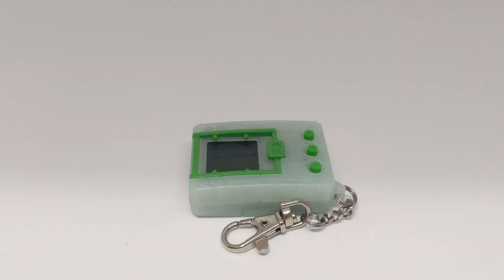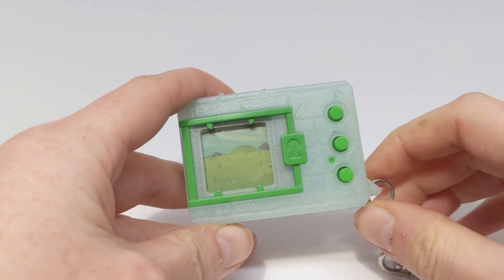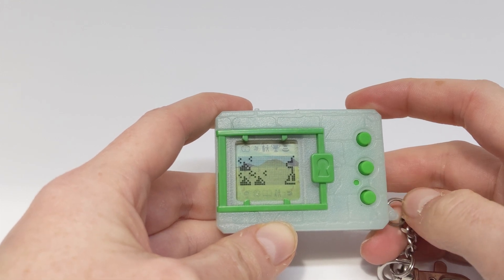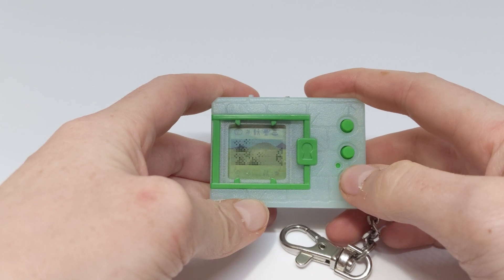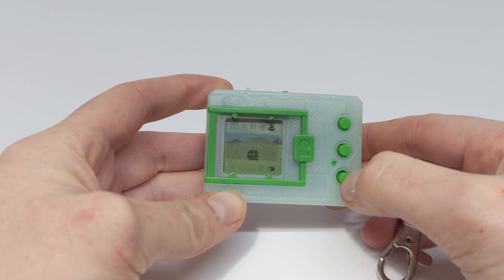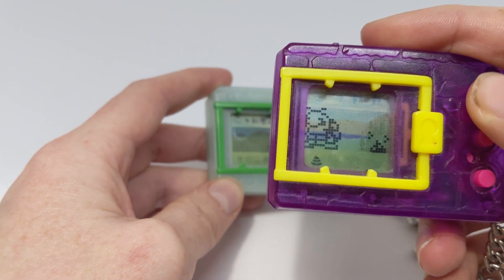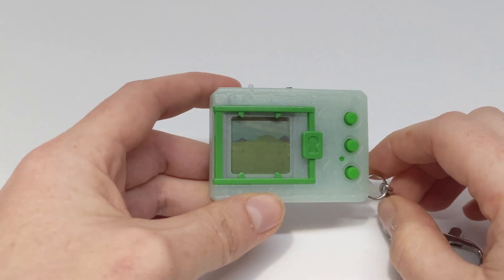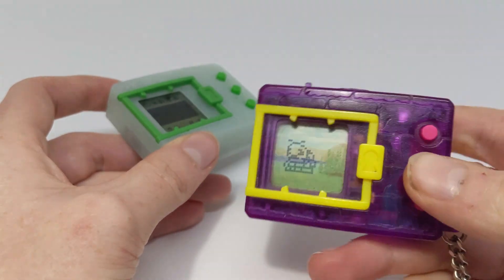Perfect Digimon Version 20th – Digi Diary #40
A new DigiHatch and a new fortnight - this time it's time for a Wave 3 hatch where I hatch a Perfect Digimon from the Version 20th Wave 3!

Thank you to our supporters on Patreon; Joe, Steven Reeves (WildWing64 on Archive of Our Own), Kaida Washi, Chisai (Who you can follow on twitter at chisai236), Kyle, Lizmet (Elecmon on tumblr), Nicholas, MetalMamemon, Sam, Spiral, Keith (From 'Gon x Will x Hunting: A Hunter x Hunter Rewatch Podcast'), SilverHairedFreak25, Magnus, Lucas, Blindman, Jaephus, and Tablet!